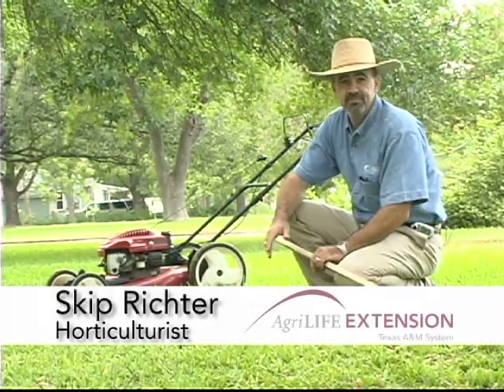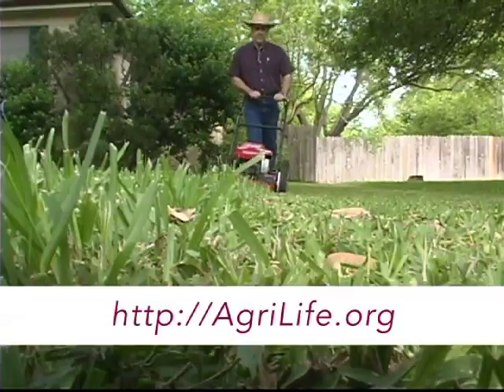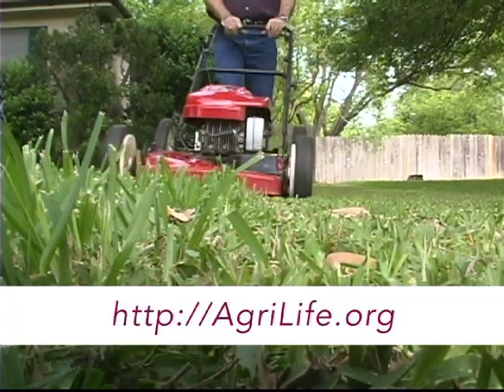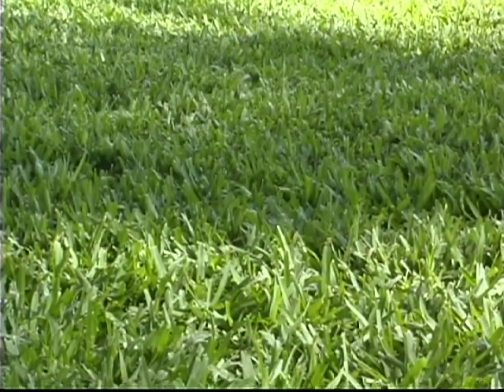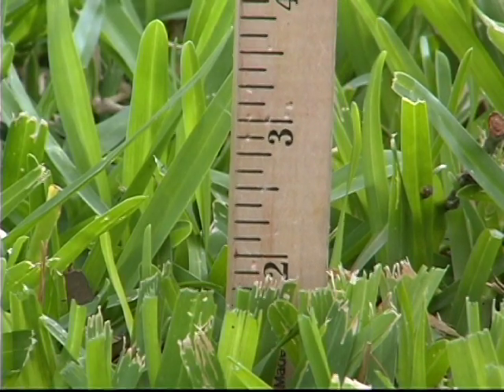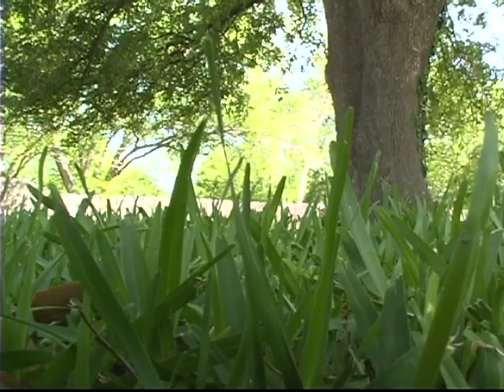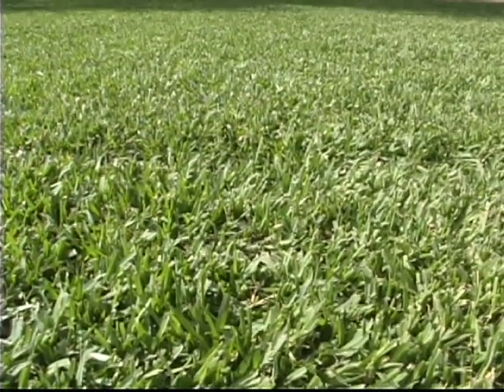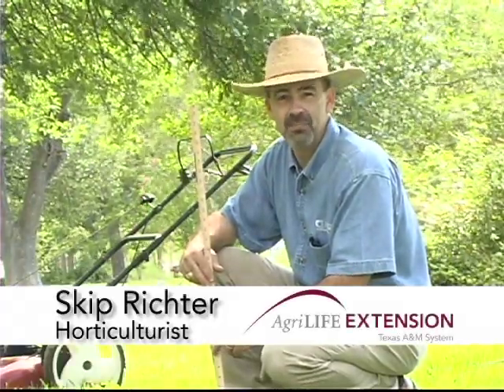Mowing Height.mov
Mowing at the correct height helps build a dense, attractive lawn.